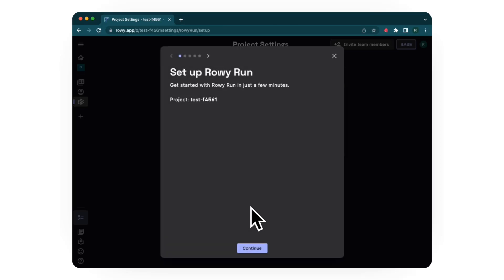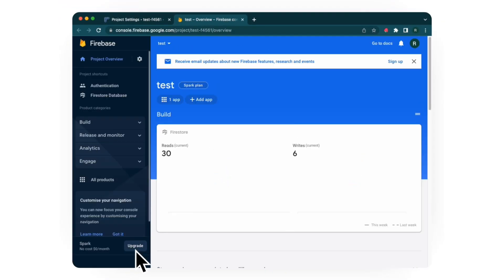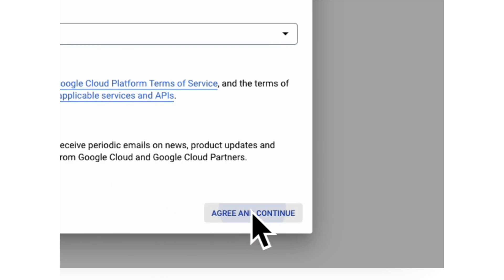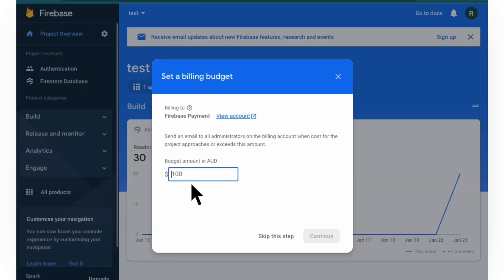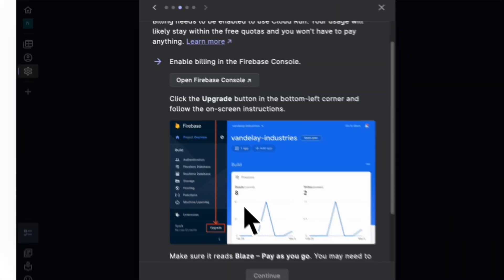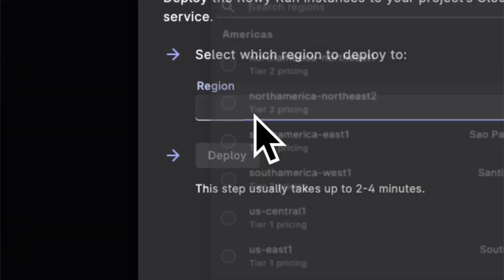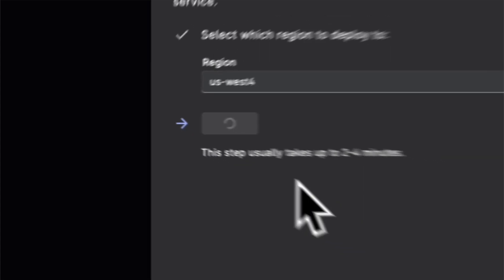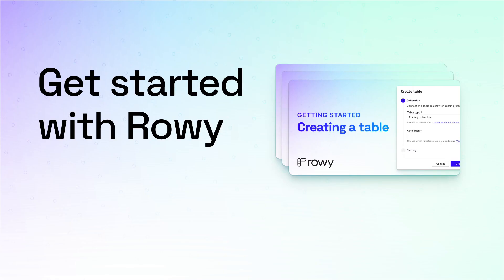How to setup Rowy Run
Build Firebase cloud functions in lowcode using Rowy. To use this feature of Rowy, you need to setup Rowy Run as cloud functions is only available on the paid tier of Firebase. This is still free from Rowy end and Firebase has a generous free tier.